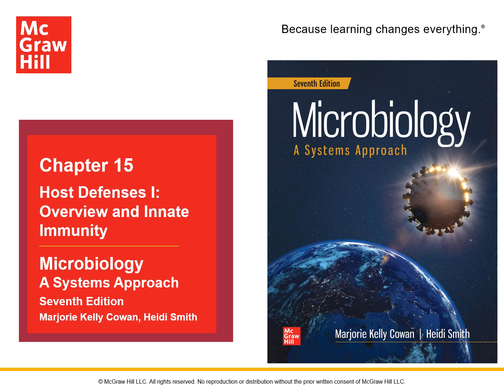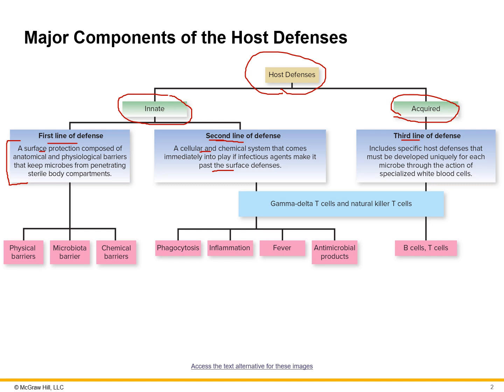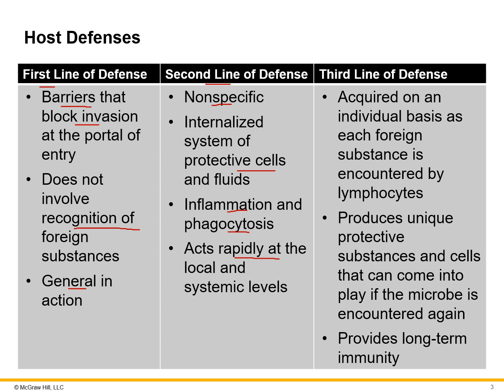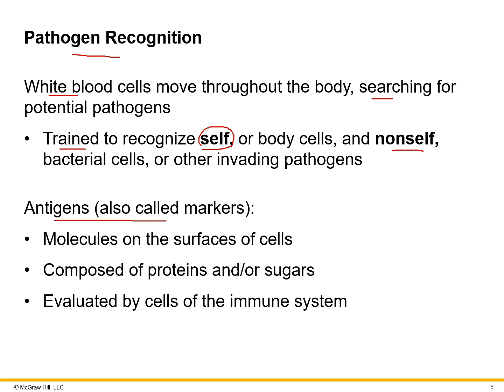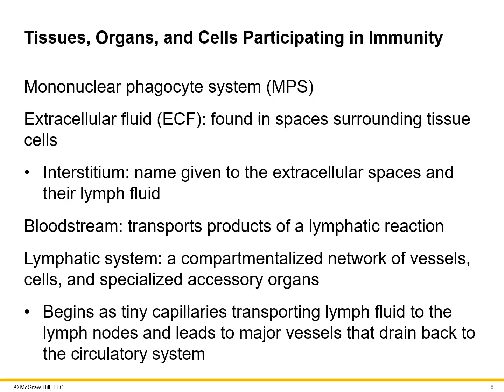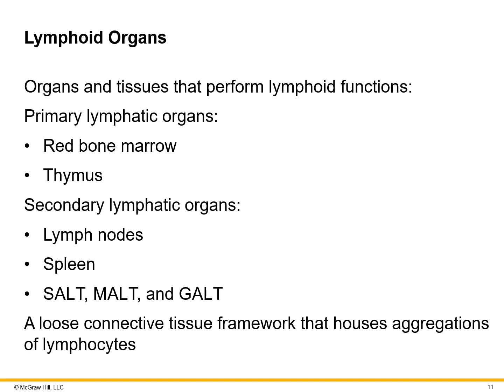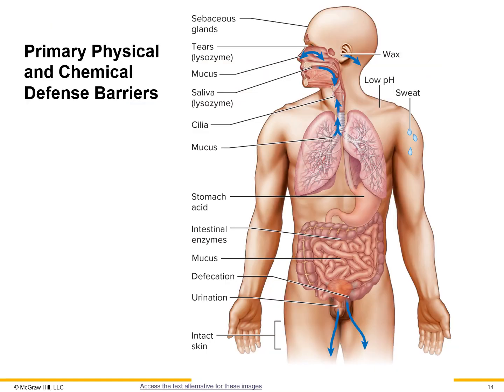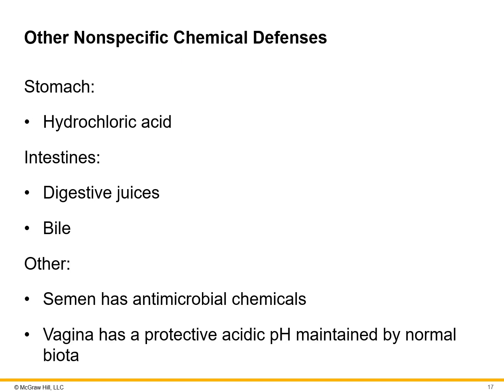Ch 15 recording 1